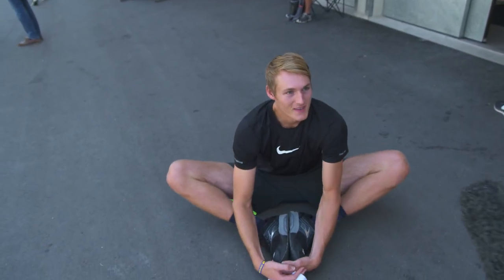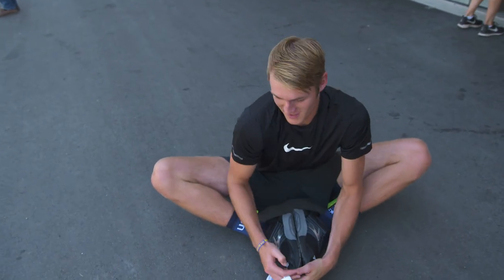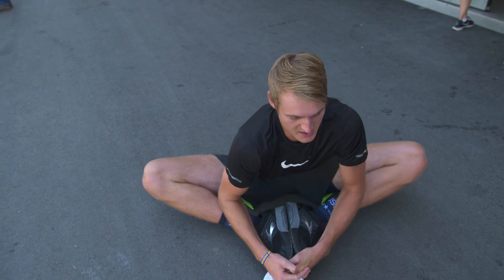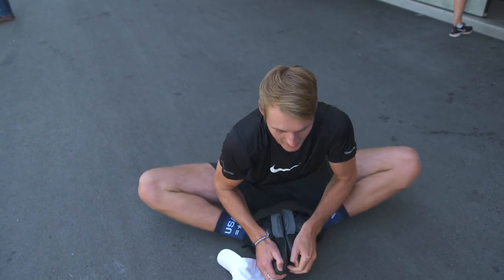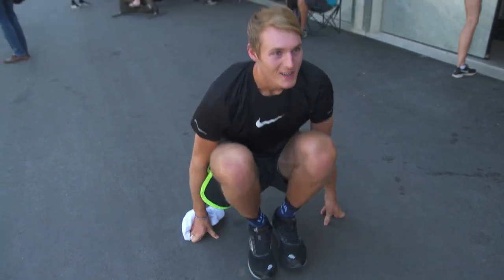What is your favourite pre-race stretch for rowing?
World Rowing asks some of our elite rowers what they like to do for their pre-race stretching.